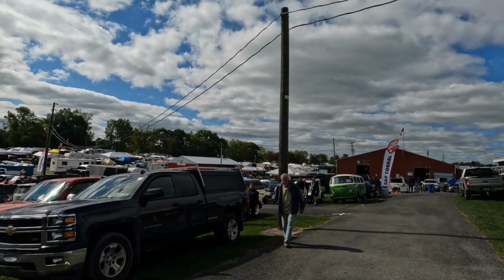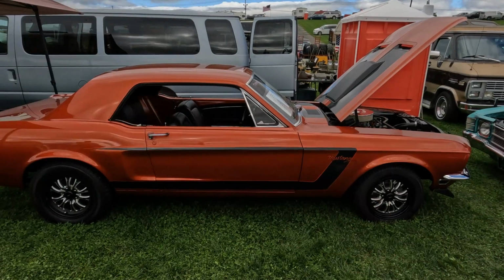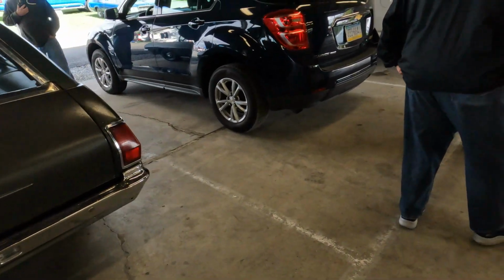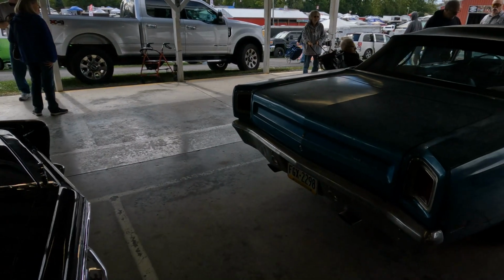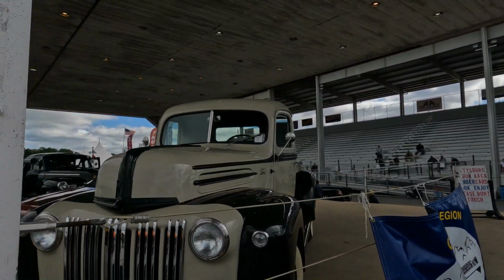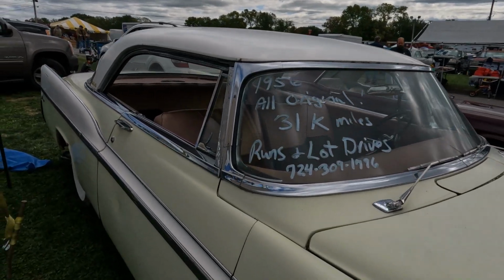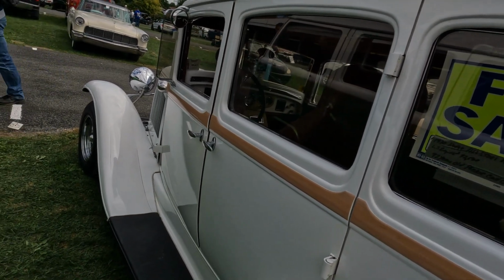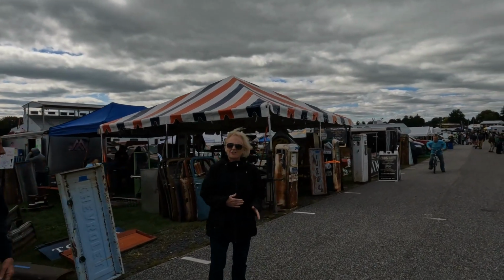Fall Carlisle 2022 Collector Car Flea Market & Corral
This is the 49th year for the Fall Carlisle Collector Car Corral & Flea Market.  From collectables classic to daily drivers. all conditions of vehicles are for sale in the car corral area.  The car Flea Market is the largest auto parts I've ever seen, isles of isles of nothing but auto parts new and used.  This is a "MUST SEE" event for classic car collectors.